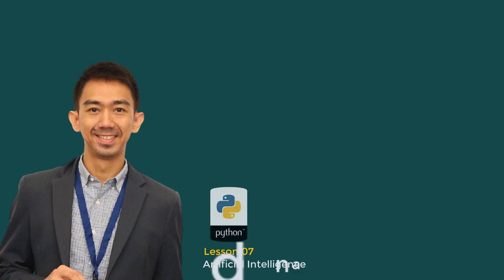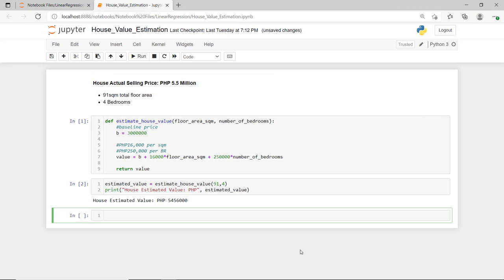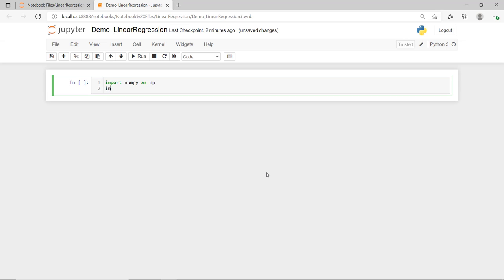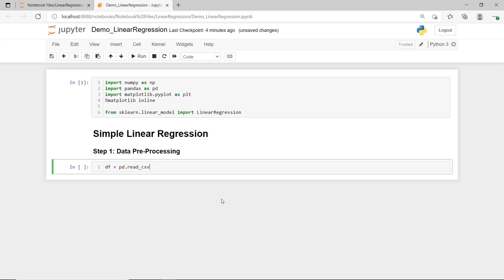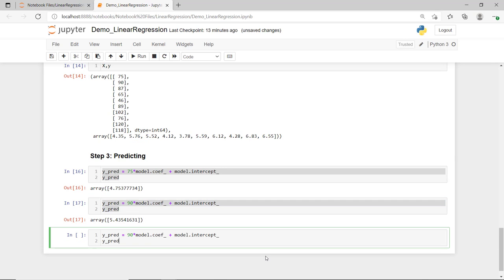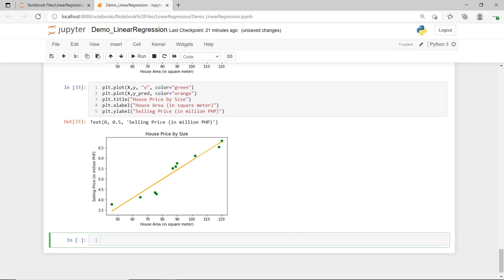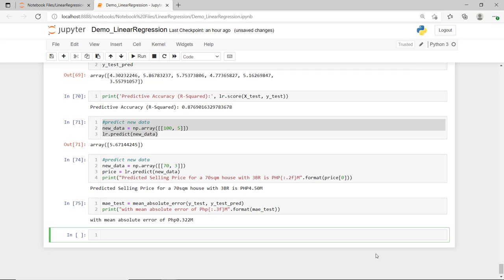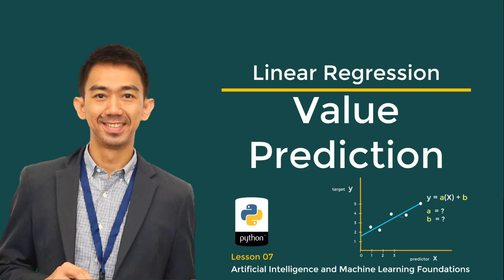07. Value Prediction using Linear Regression in Python | Artificial Intelligence & Machine Learning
In this video, Joed Goh teaches you how to build a house value estimation using linear regression machine learning algorithm in python. This lessons explains both the theoretical (math and statistics) and actual (python programming) use of simple and multiple linear regression analysis.

TABLE OF CONTENTS:
0:00 Introduction
0:25 Linear Regression Basic Concept
4:25 House Value Estimator Function
8:51 Cost Function
12:50 Simple Linear Regression
15:40 Slope Intercept Form, y = mx + b
19:55 Creating a Simple Regression Model with Sci-kit Learn
23:21 Coefficient of Determination (R-Squared)
24:46 Correlation Coefficient (r)
27:23 Train Test Split
33:10 Multiple Linear Regression
36:53 House Value Prediction

Artificial Intelligence and Machine Learning Foundations